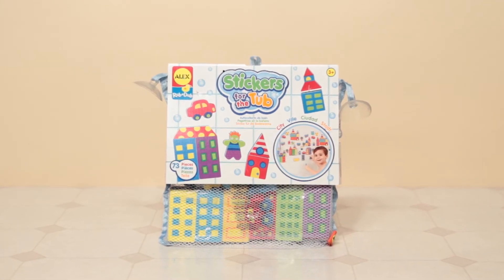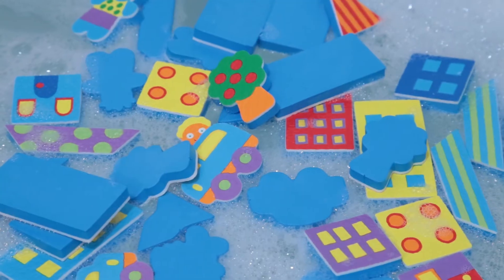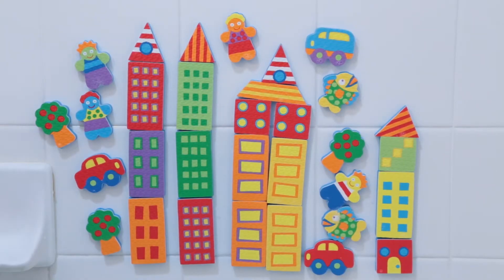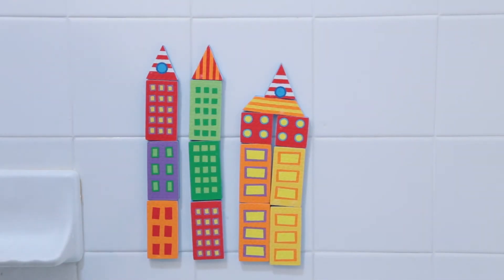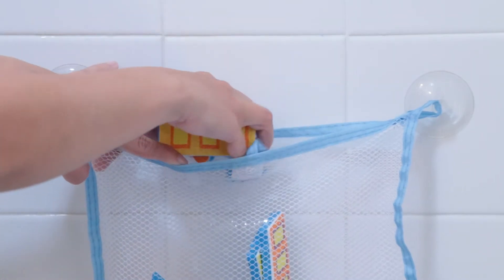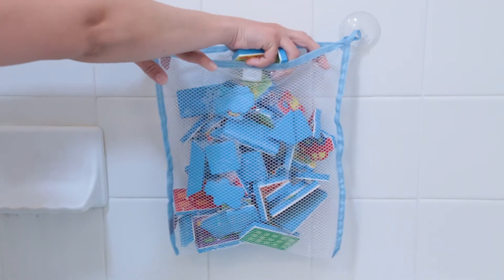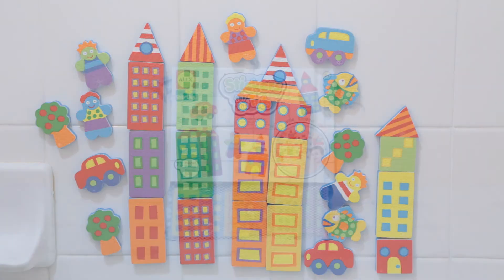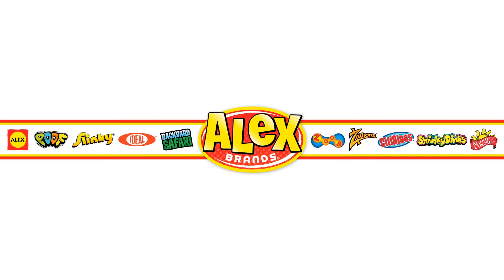ALEX Toys Stickers For The Tub City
Fun in the Tub with sticker for the tub